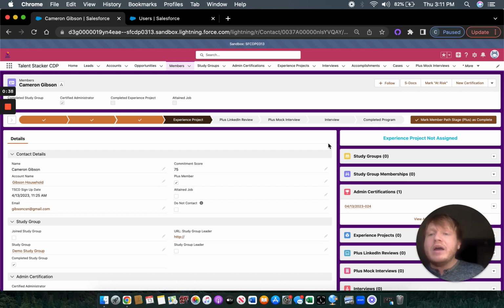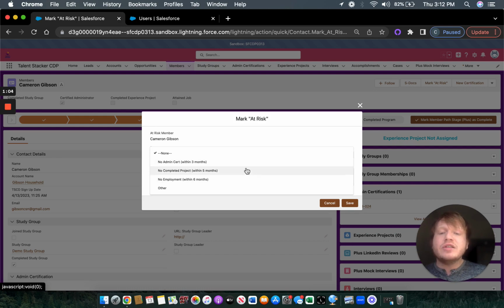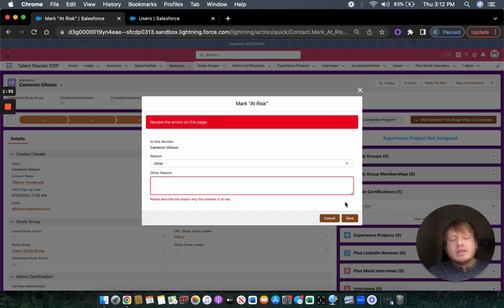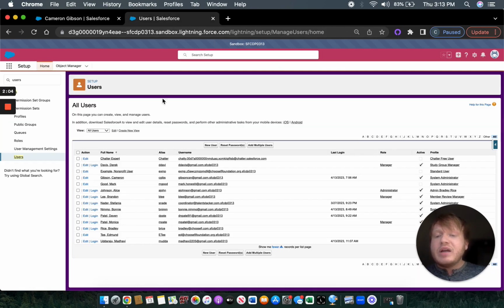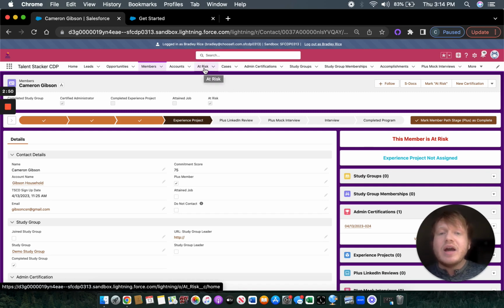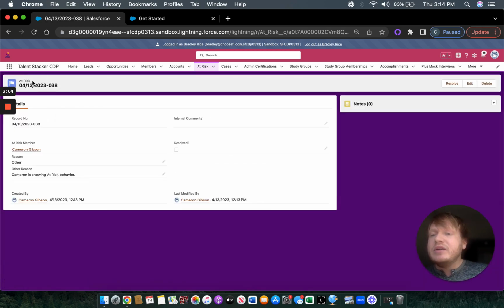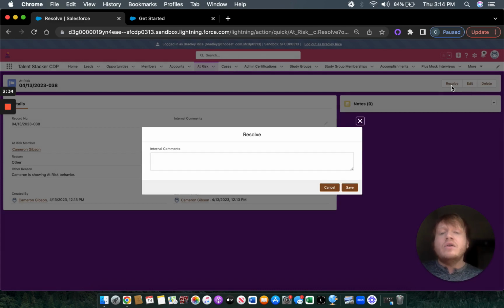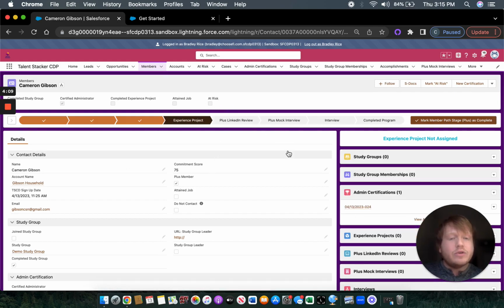TSEP - Understanding At Risk Behaviors in Talent Stacker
This video shows Talent Stacker CEO's and PM's the different configurations for marking members "At Risk".